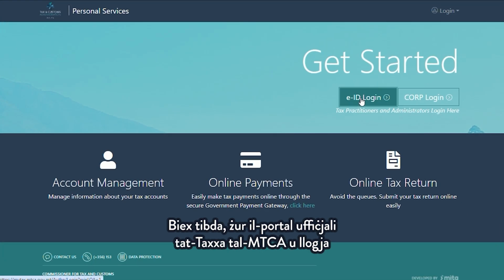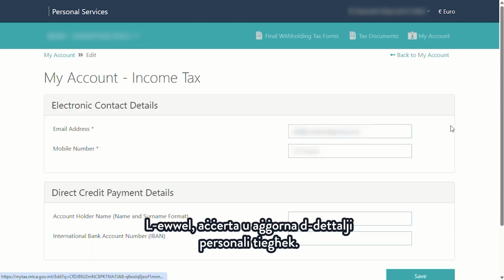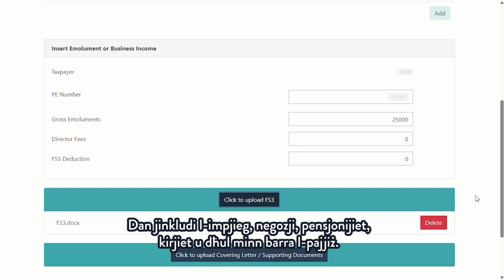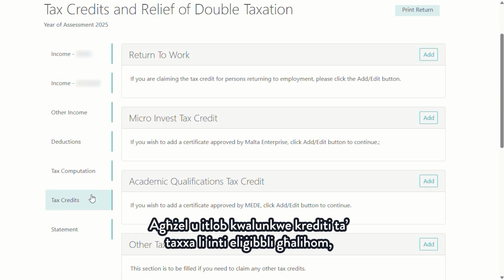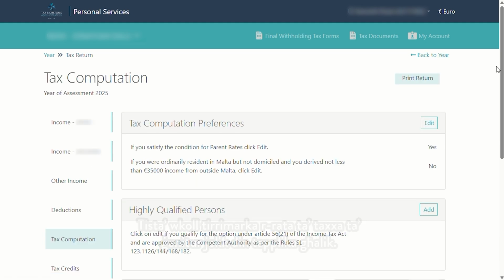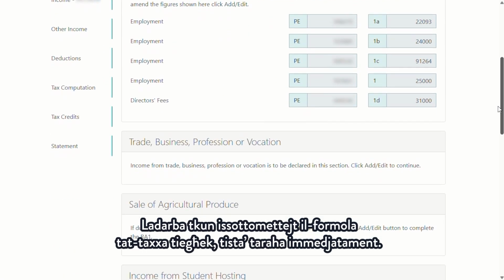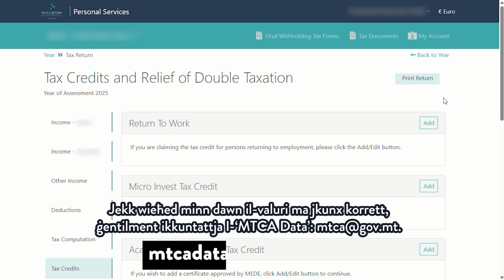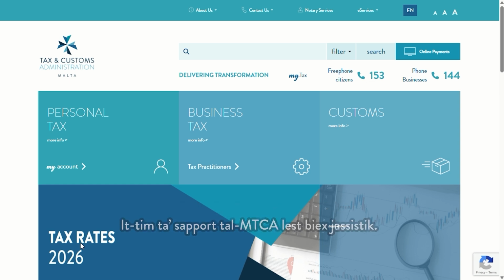Explainer - Online Tax Return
Having trouble finding or completing the online form you need online? Our step-by-step explainer videos can help guide you through the process.